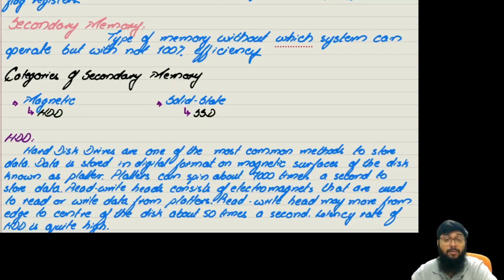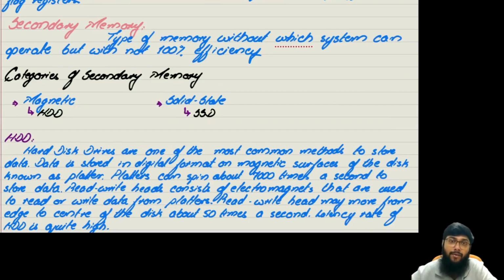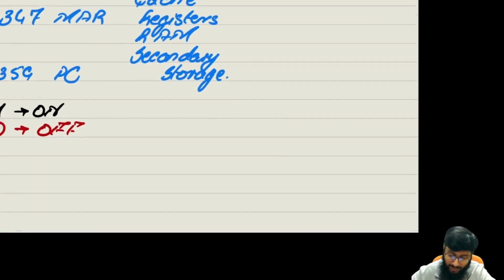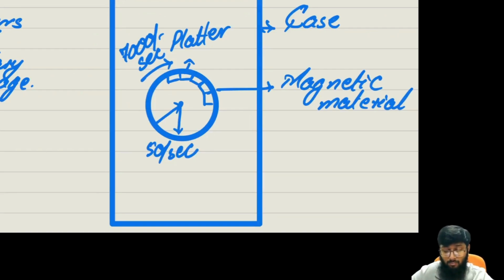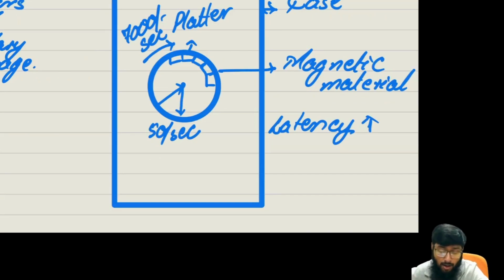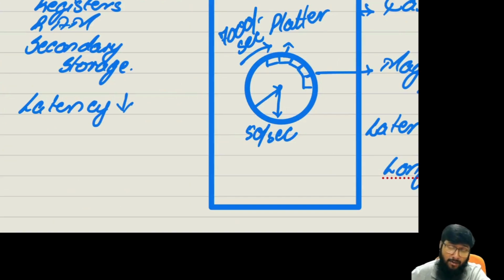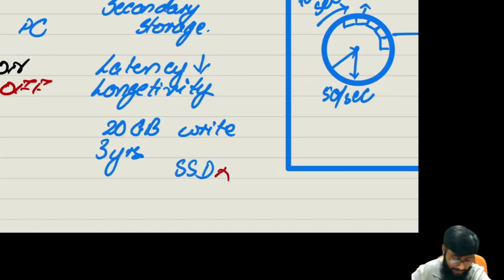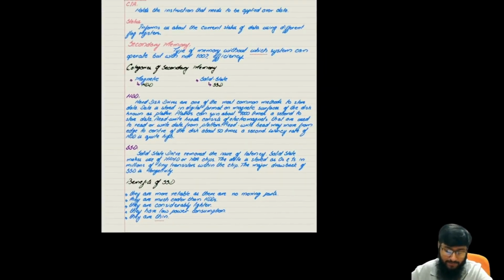Hardware Part 3